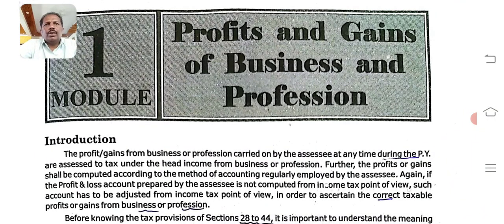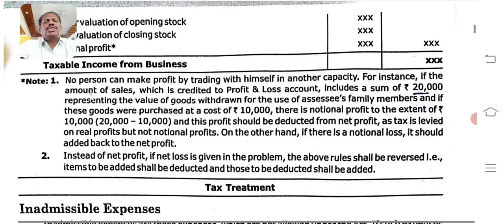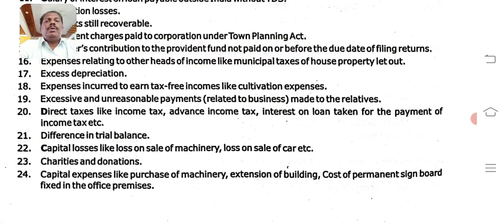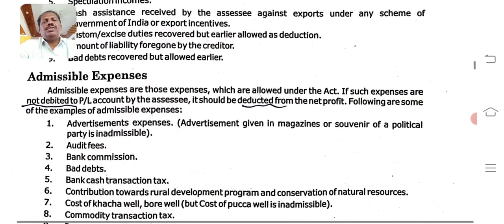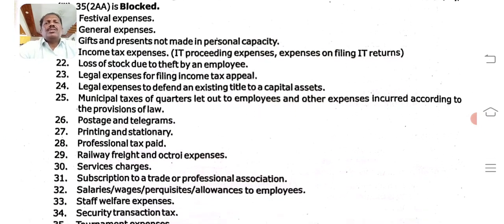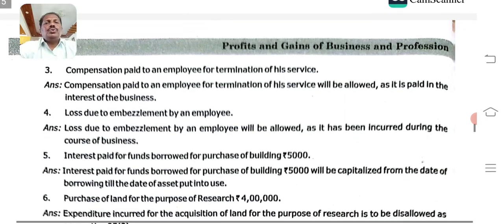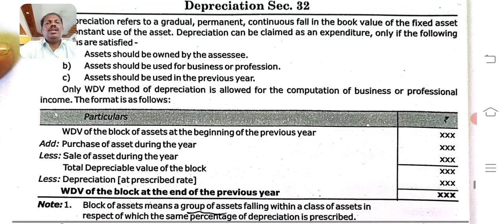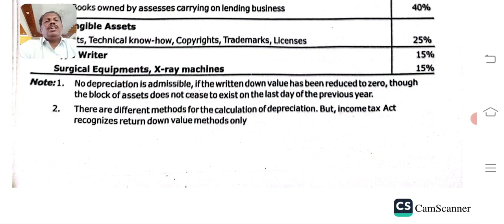Income From Business or Profession part -I